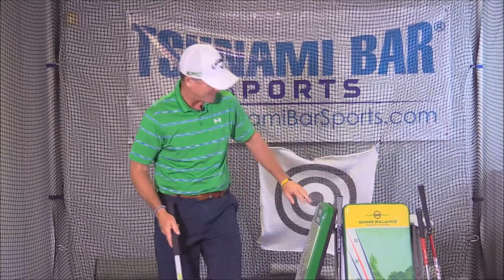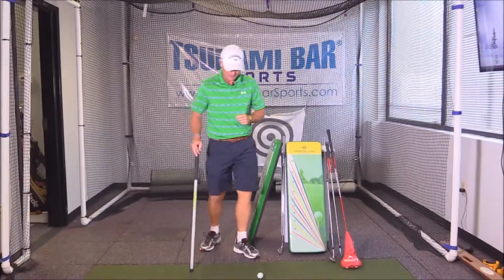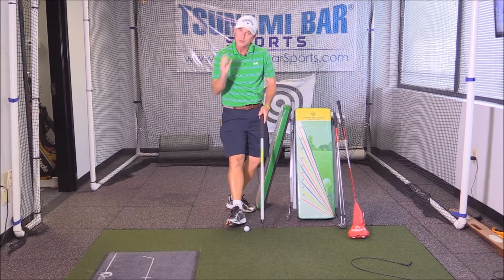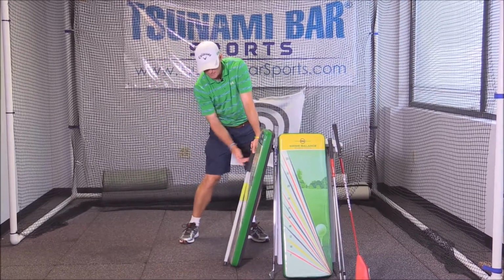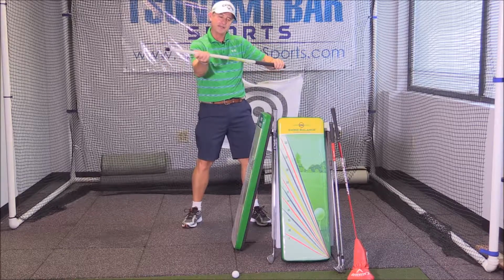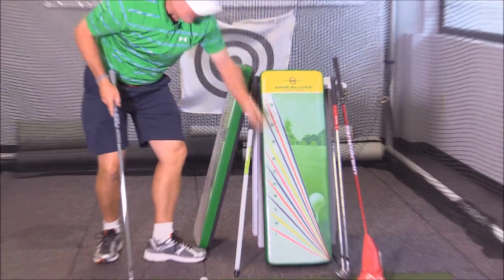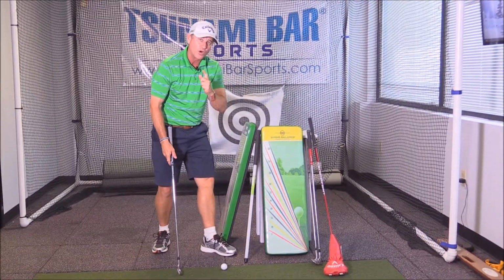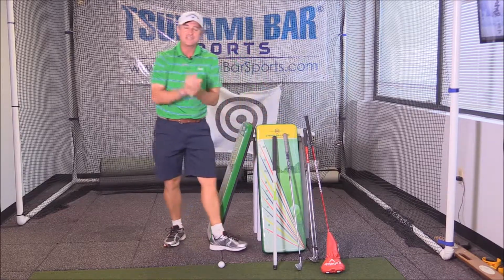Swing Balance™ Impact Plane Pad - level 1